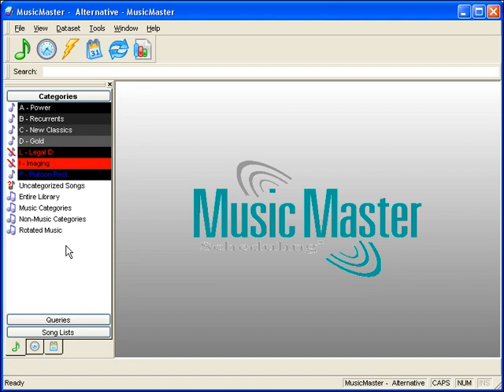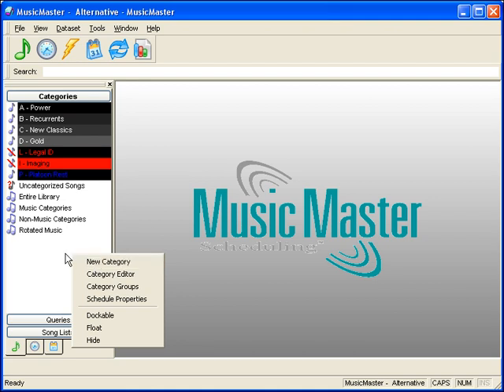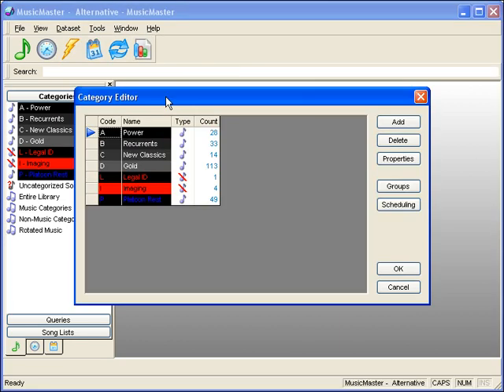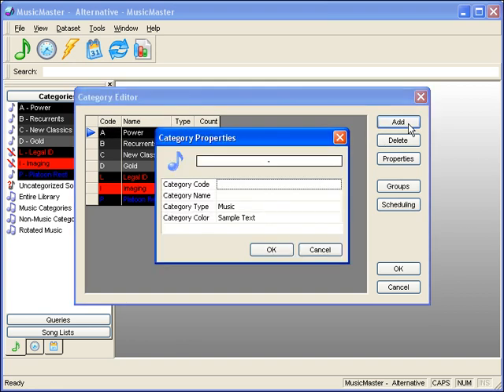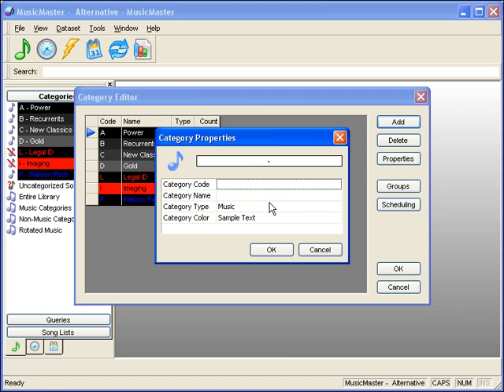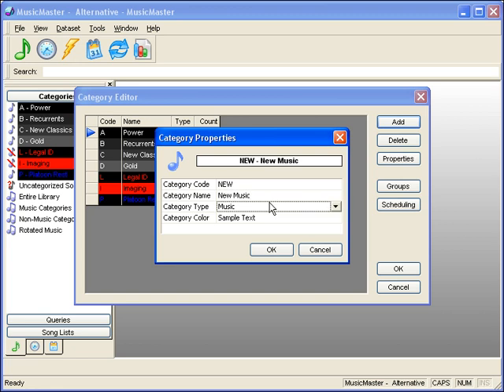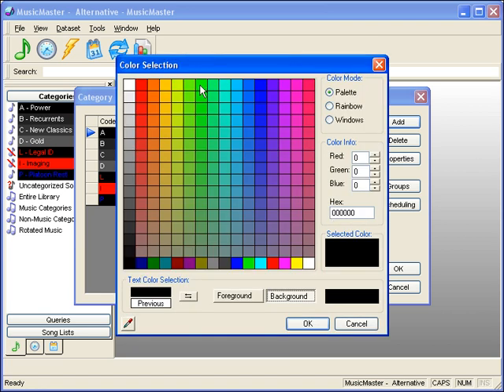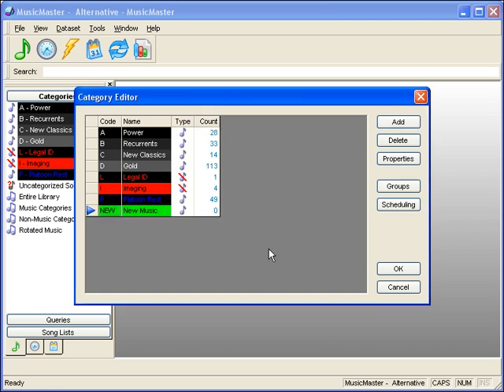MusicMaster Walkthrough - Library Maintenance: Creating new music categories